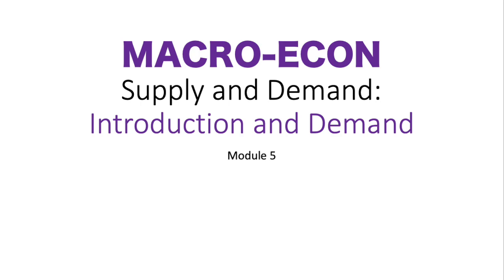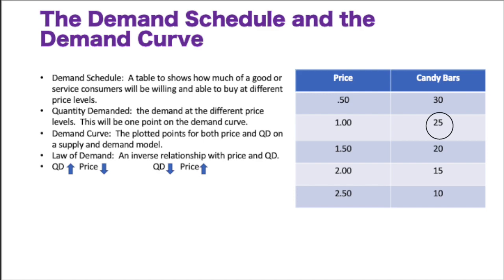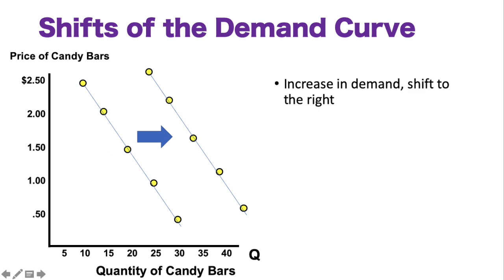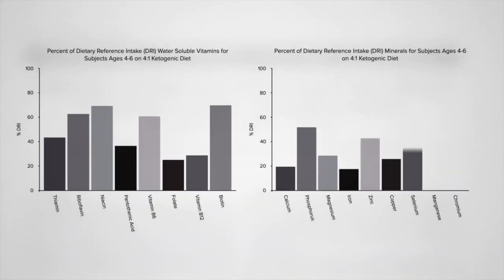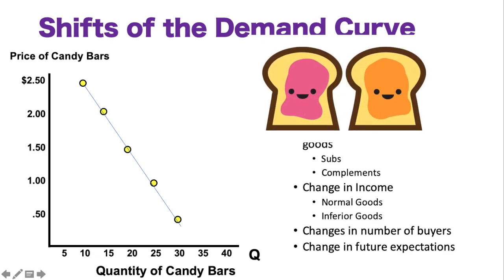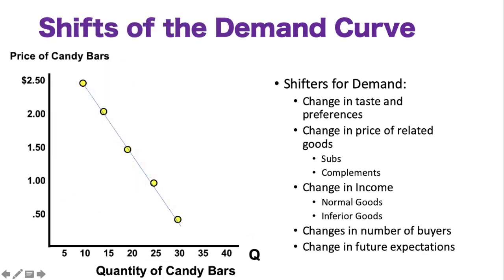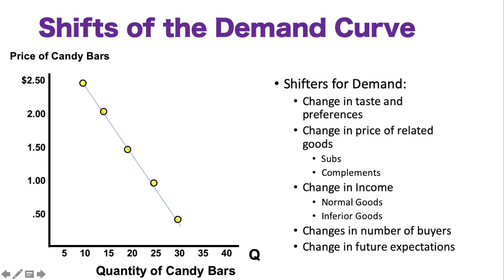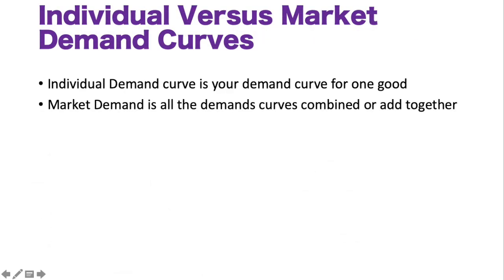Module 5: Supply and Demand: Introduction and Demand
This video uses supply and demand to explain competitive market detailing the demand curve and the law of demand.  It also explains the difference between a slide or movement on the demand curve and a shift (the curve moving to the right or left) of demand.  Demand curve shifters and the examples of each shifter are included.